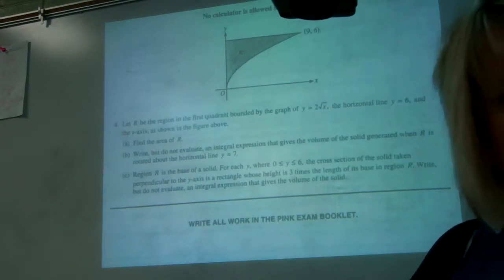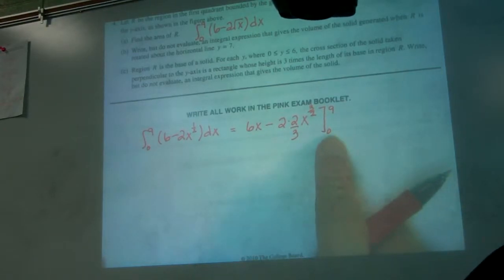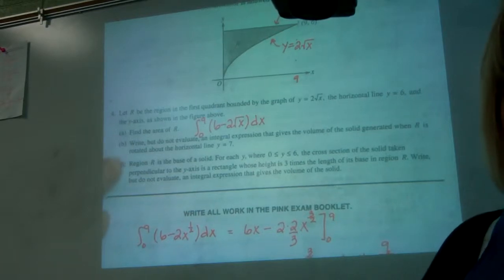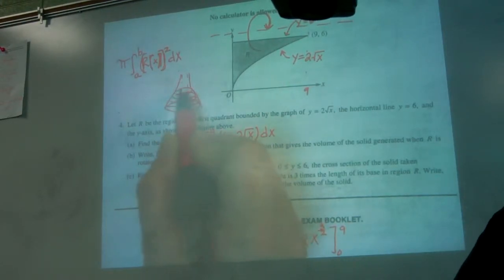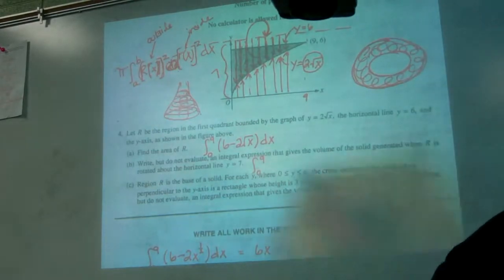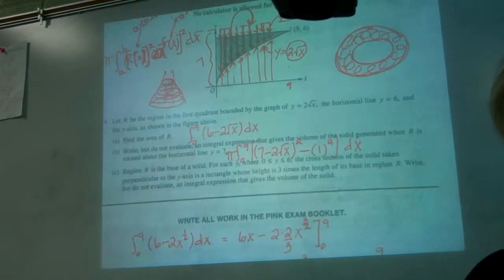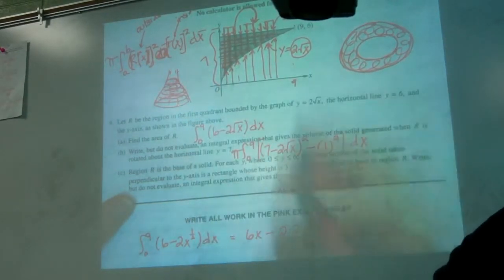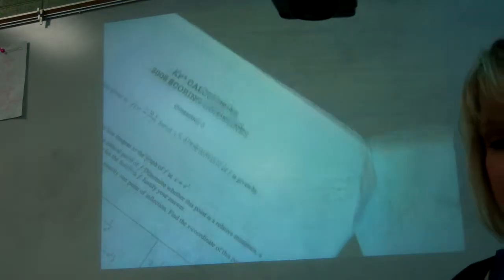2010 FRQ 4